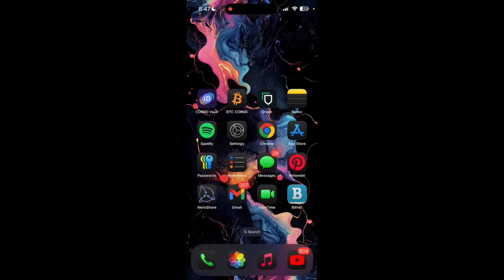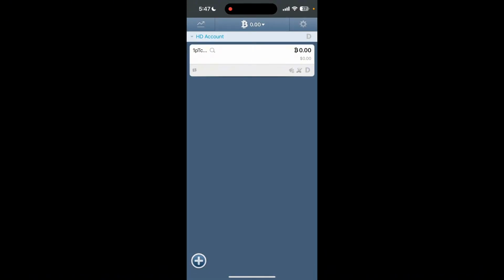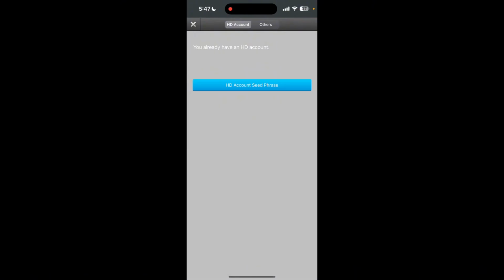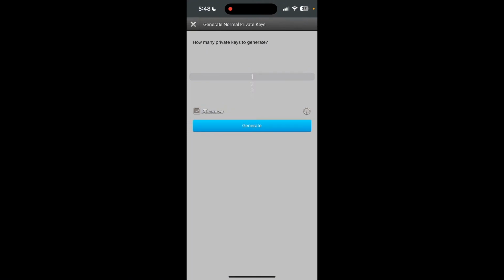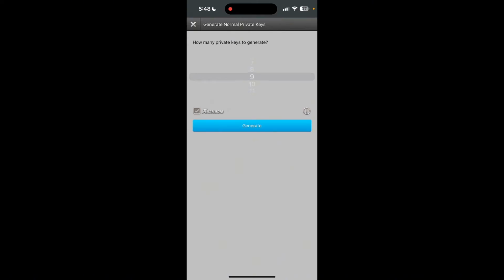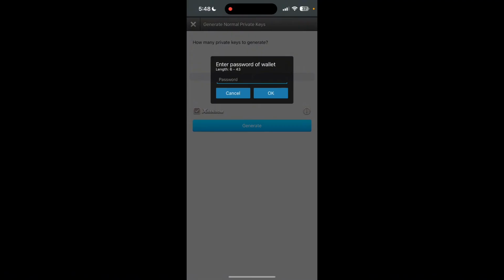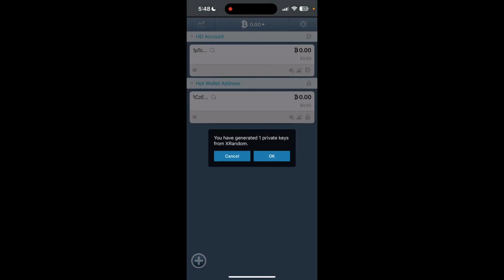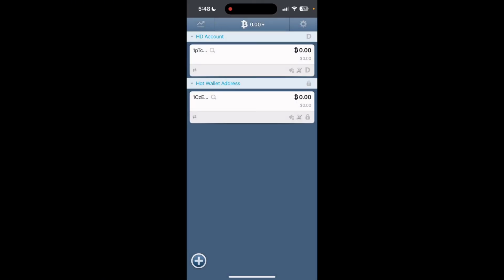How to Create New Hot Wallet in Bither 2024?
In this video, I’ll guide you through the process of creating a new hot wallet in Bither for 2024. A hot wallet allows you to manage your cryptocurrency assets with ease and provides quick access for transactions. Follow along to set up your new wallet securely and efficiently. 🔥💼